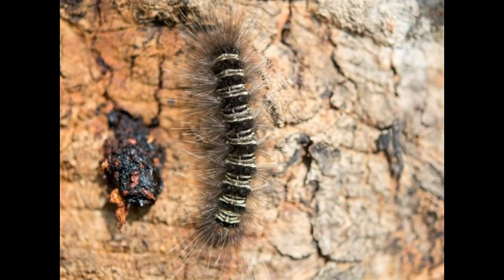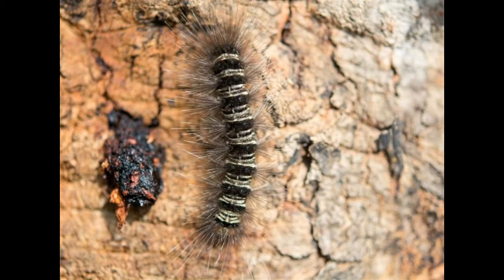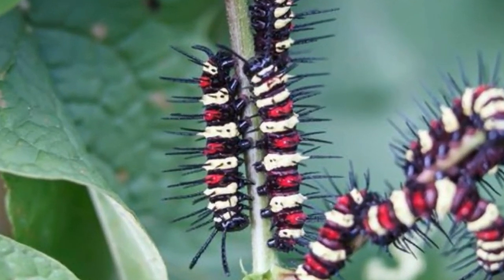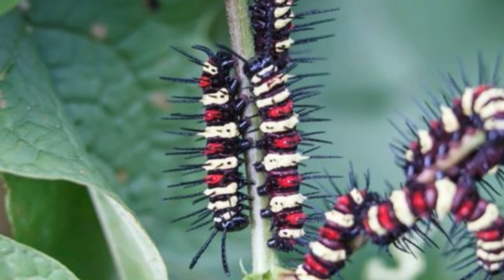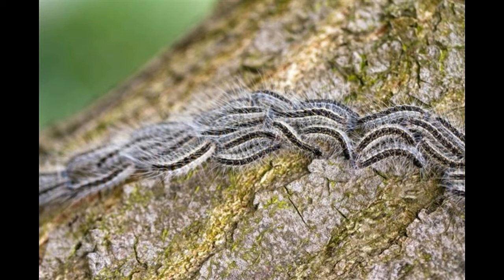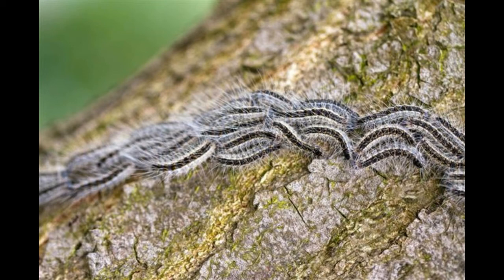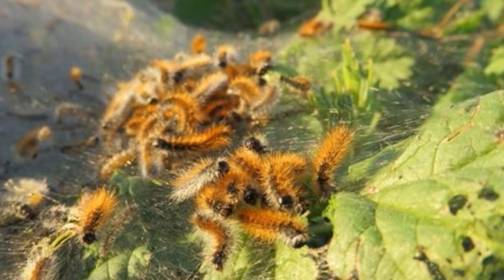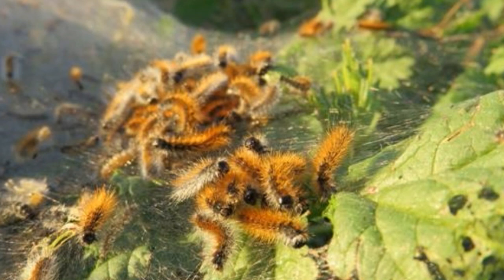Enthralling Information About Woolly Bear Caterpillars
5 fuzzy caterpillar